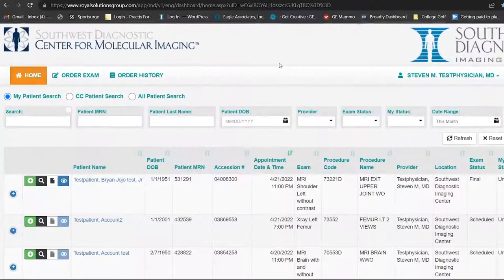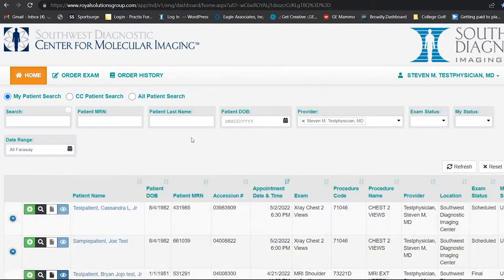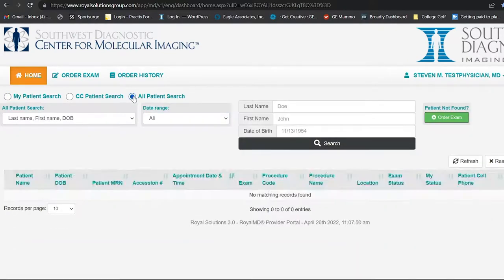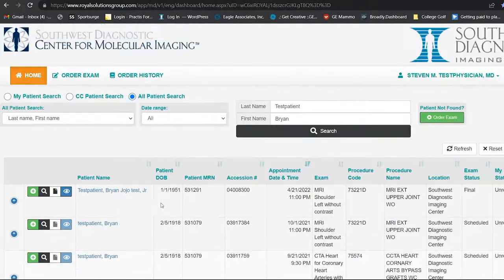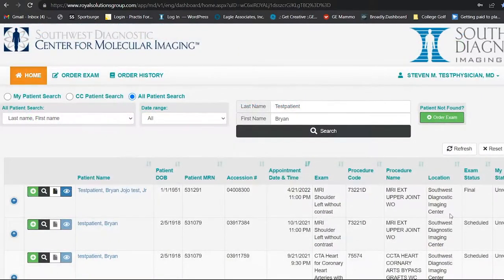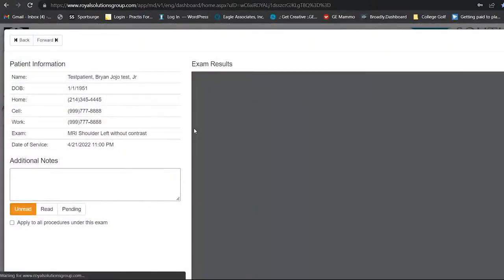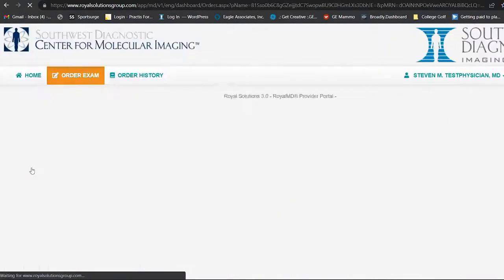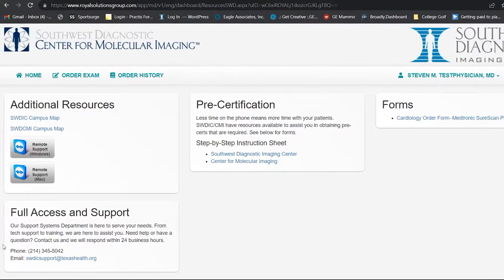Step-by-Step Guide: Reviewing Your Imaging Results with Southwest Diagnostic Imaging Center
Discover how to access and review your scan results from Southwest Diagnostic Imaging Center. This step-by-step guide walks you through the process of reviewing your results quickly and easily, ensuring you stay informed about your health.